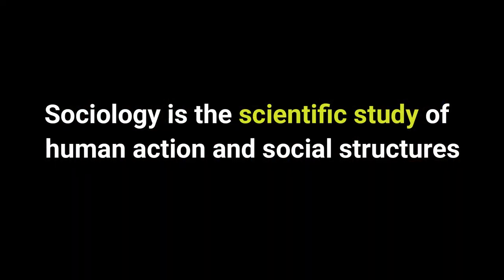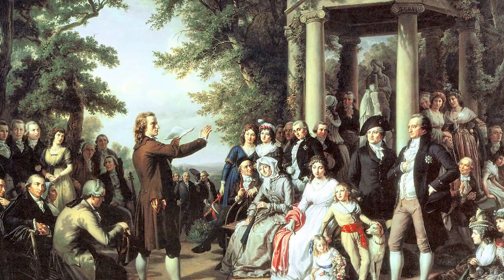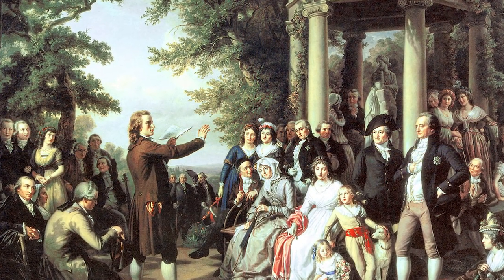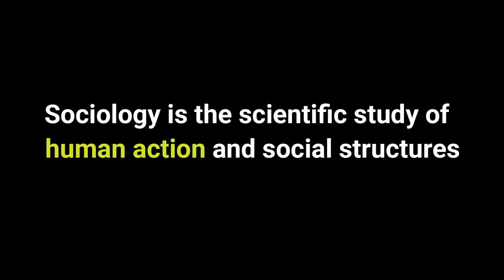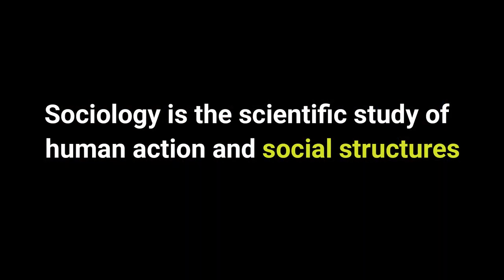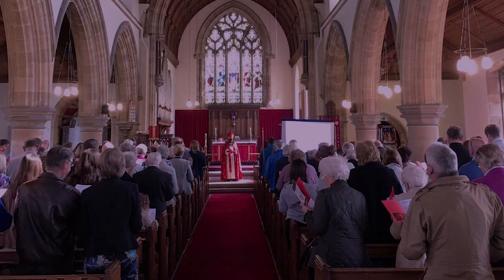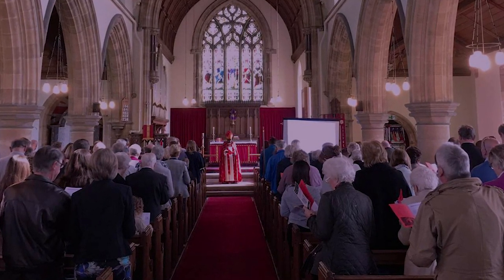Defining Sociology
What is sociology? This video provides a concise definition of sociology and explains the key elements found in most definitions of sociology.

The Sociology Professor is a tenured professor who has been teaching sociology at the university level since 2009. He provides resources for students in sociology courses, helps people learn more about the world around us, and shares his passion for sociology.